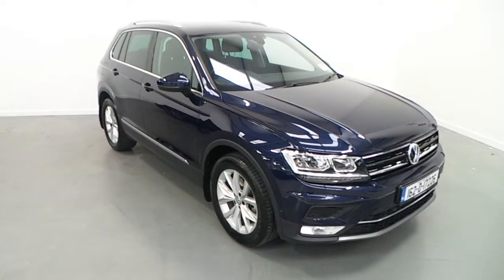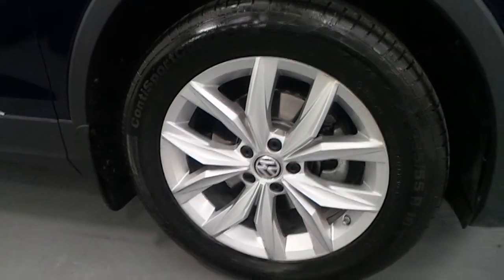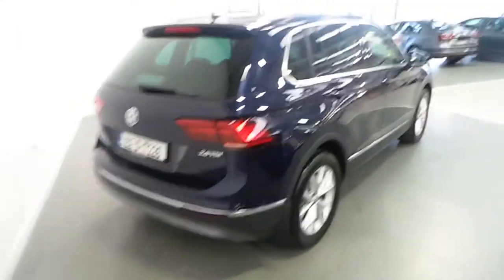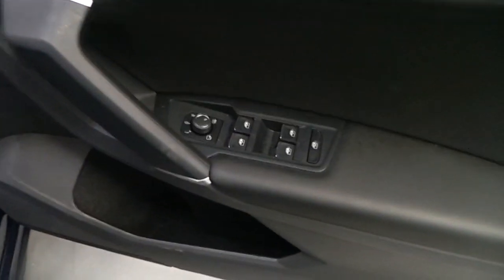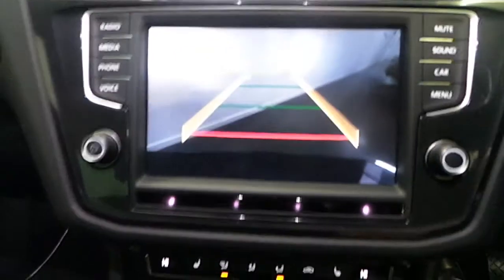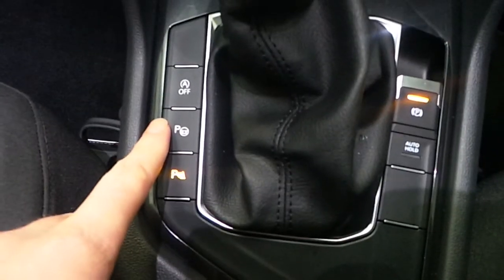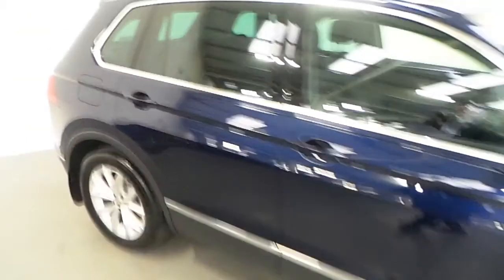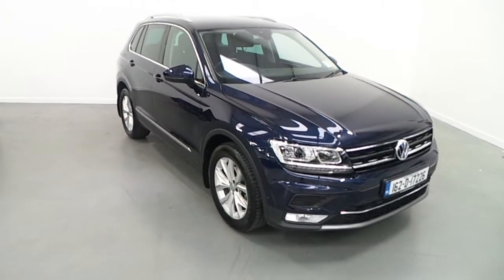162D17226 - 2016 Volkswagen Tiguan HL 2.0 TDI 150HP M6F 5D 34,450